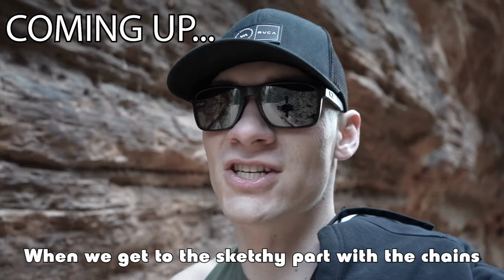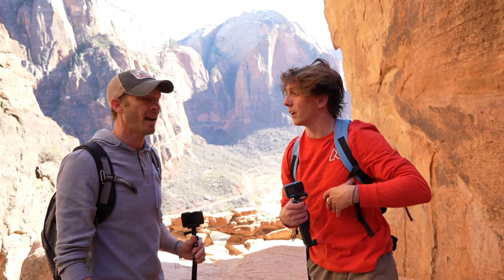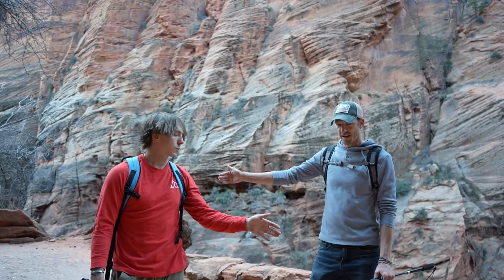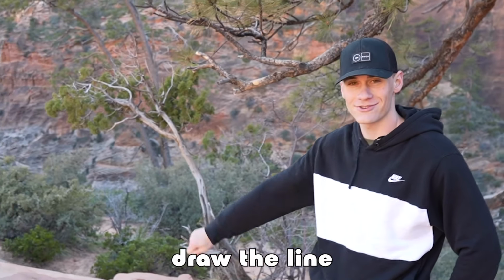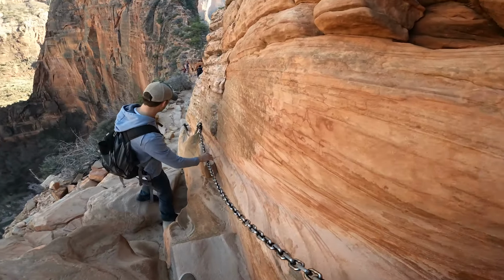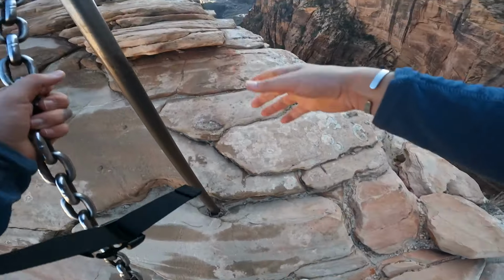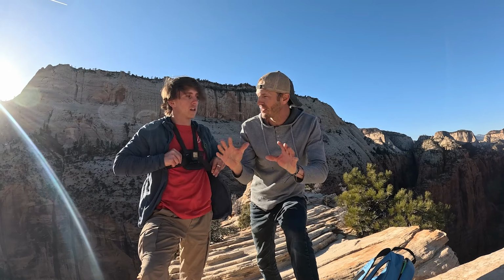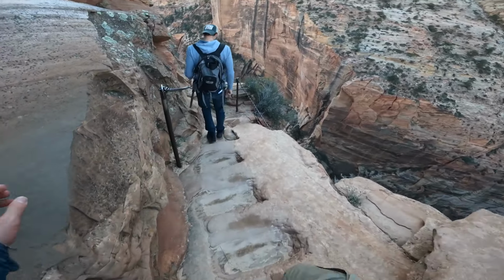The most DANGEROUS Hike in America (Angels Landing)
Think you know fear? Watch as we conquer—or almost quit—America's scariest hike! Join us on a spine-chilling adventure as we tackle America's deadliest hike at Zion's Angels Landing! 😱 Witness breathtaking views and terrifying heights, and see us push past our fears on precarious trails. Will we conquer the peak or retreat in fear? 🏞️ Experience our journey filled with suspense, bravery, and stunning natural beauty!

🌟Our other ZION partners, prove you're a subscriber when you book with any of these and receive our EZ CARD DISCOUNT! SUB & SAVE!
🛏️ (this is where Benji works) come stay with us!!!